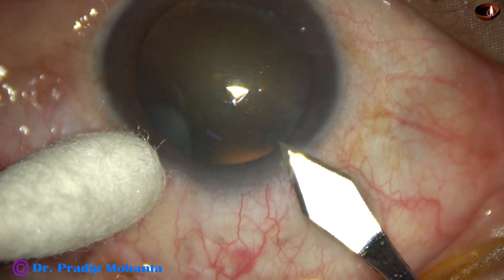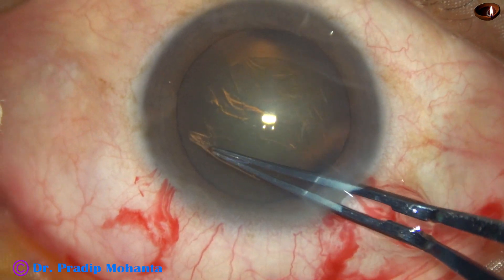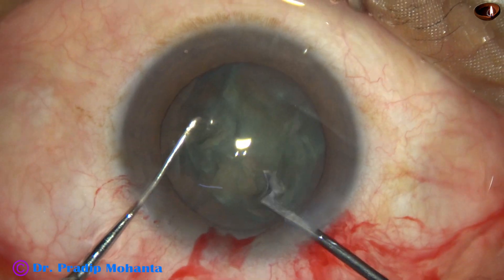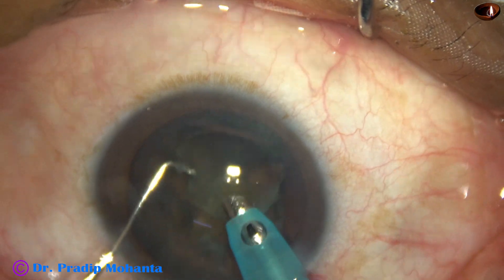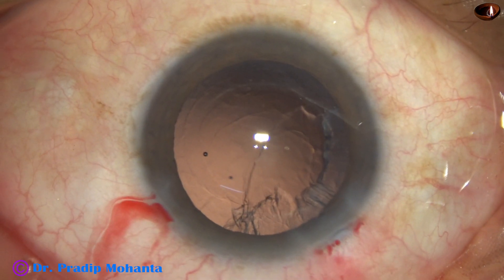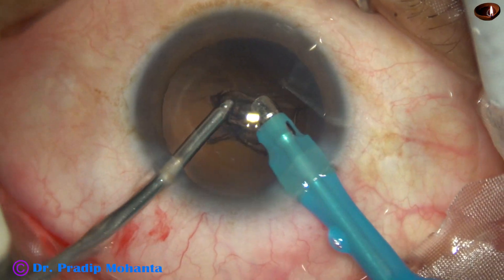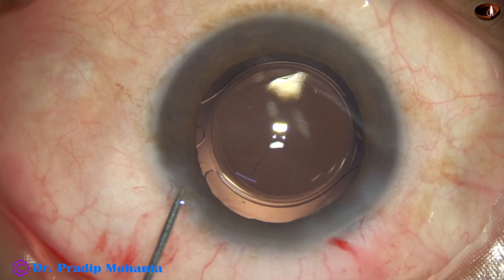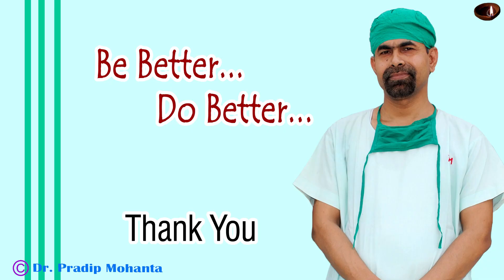Draping, Use of Prechopper and Hybrid IA, hydroimplantation of IOL : Pradip Mohanta, 26 Sept, 2023